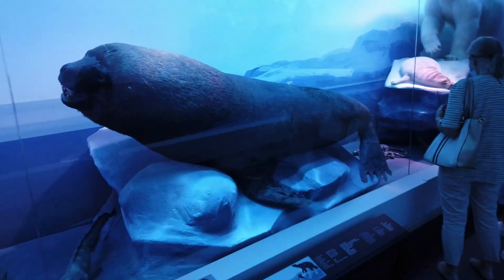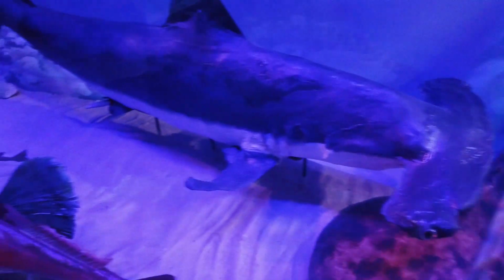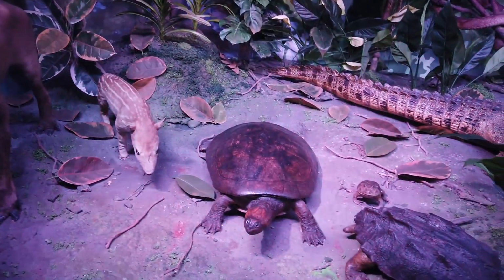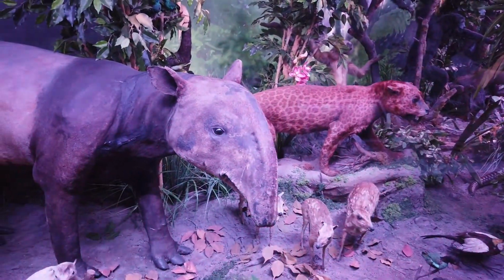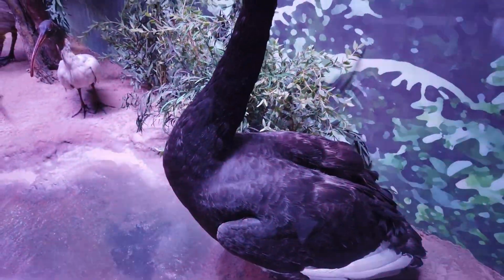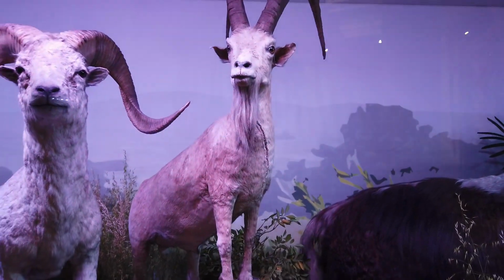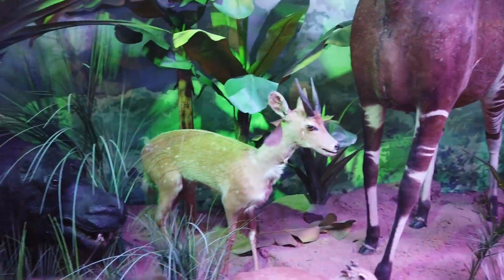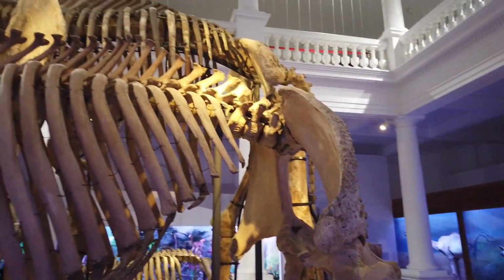A visit to the Antipa museum - english language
A visit to the Antipa museum with Petre Negreanu- english language